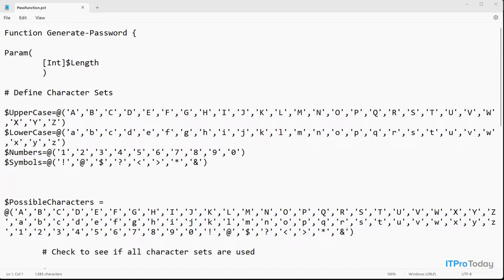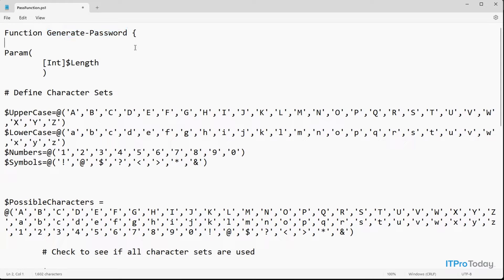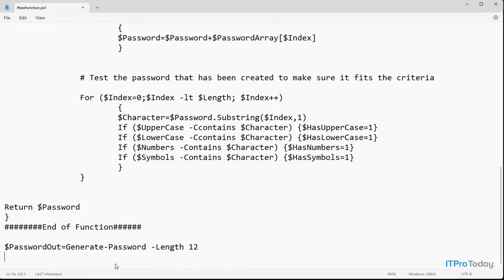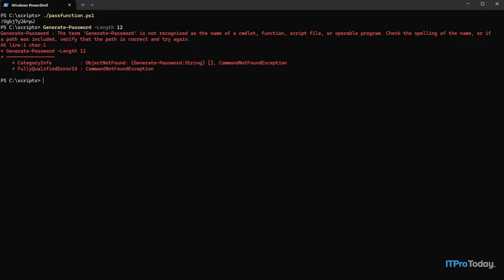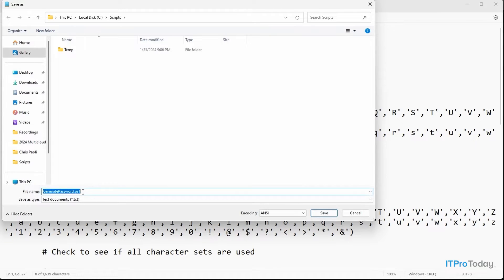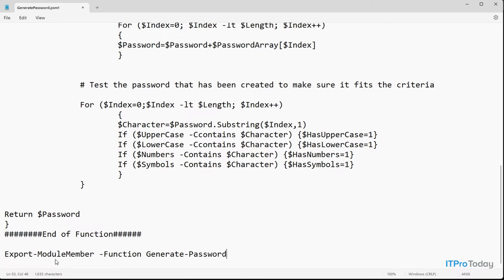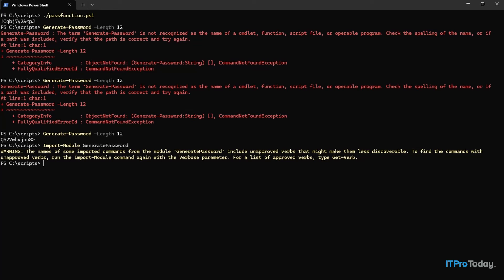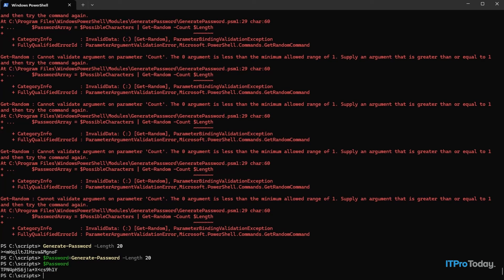How To Create Custom PowerShell Cmdlets (Tutorial)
In this video tutorial, PowerShell expert Brien Posey shows you that creating your own cmdlets is simpler than you might think.

By following along, you’ll learn how to transform your PowerShell scripts into standalone cmdlets using modules. Posey covers the entire process,  from creating the module to importing and testing the custom cmdlet.